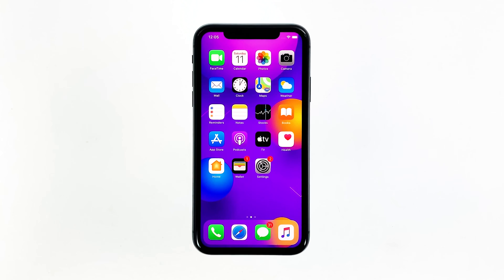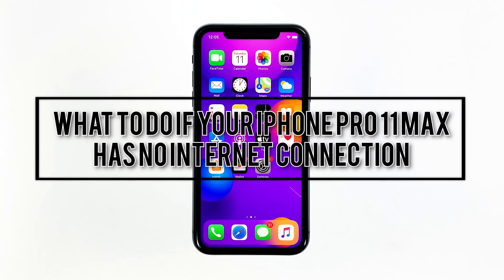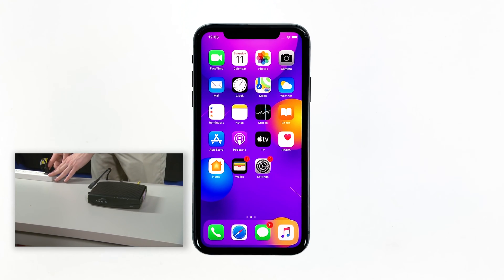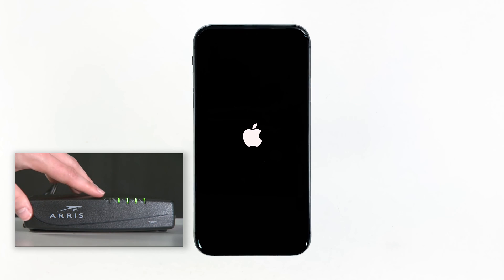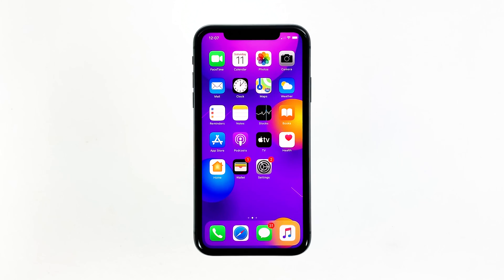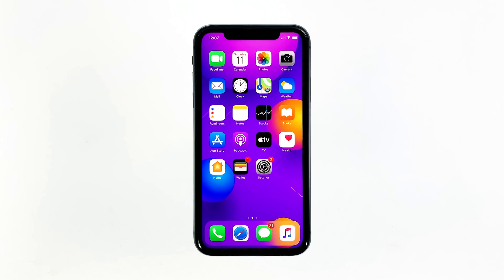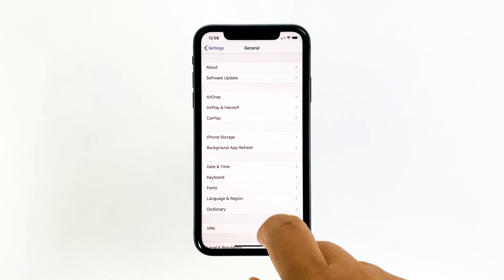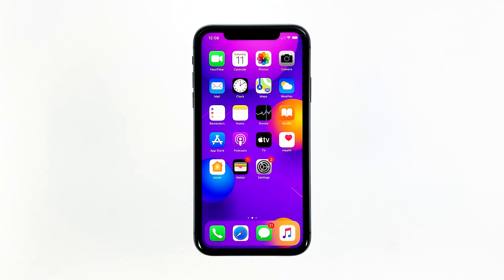What to do if your iPhone 11 Pro Max has no internet connection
Having a new iPhone that has no internet connection is such a bummer given that most of its features and apps do require fast and stable internet access in order to work as they should. Nevertheless, bumping into some random internet connectivity issues is inevitable on any smartphone. Thankfully, there are various tweaks you can try to fix the problem on your end.